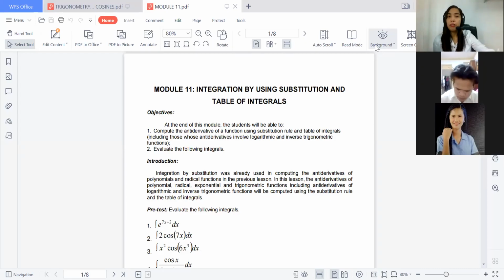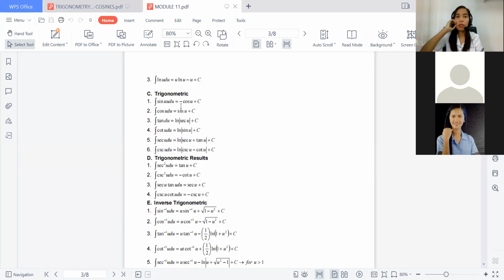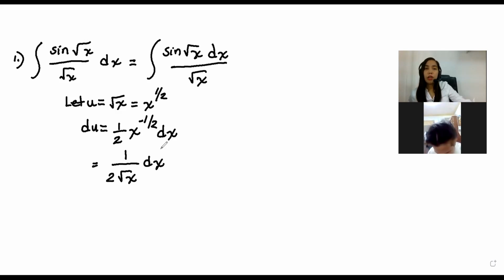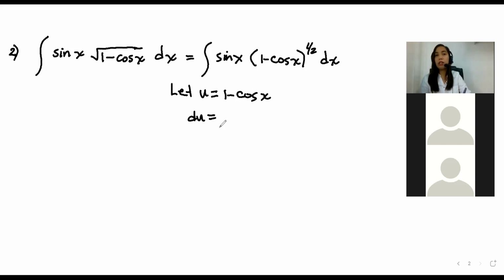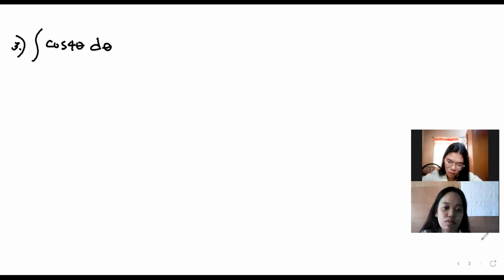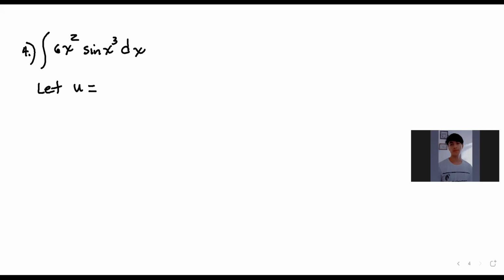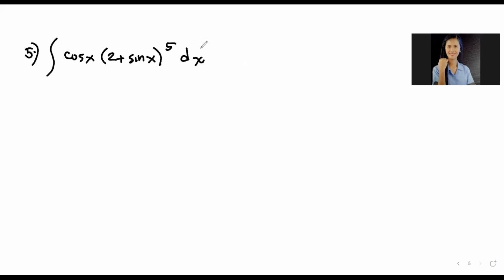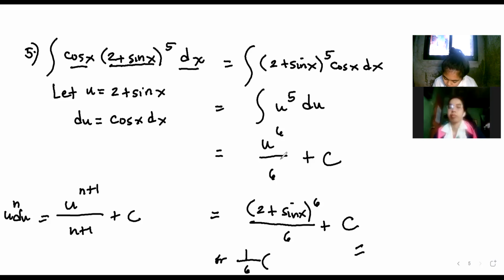Integration using Substitution Method